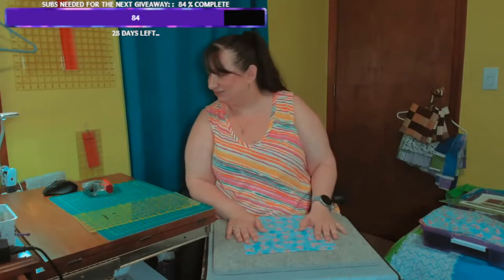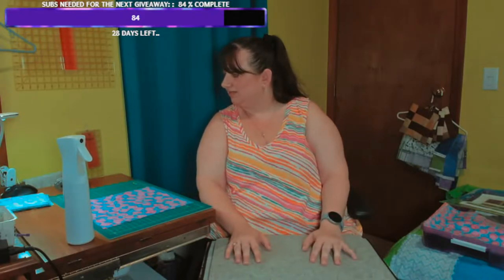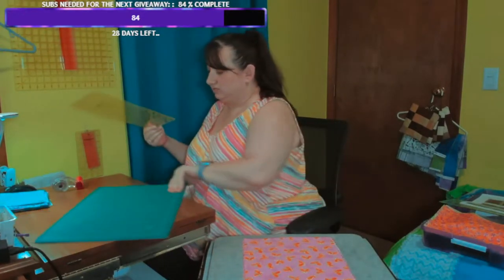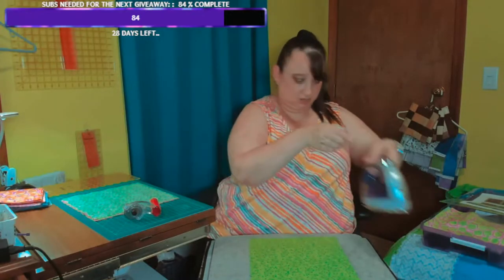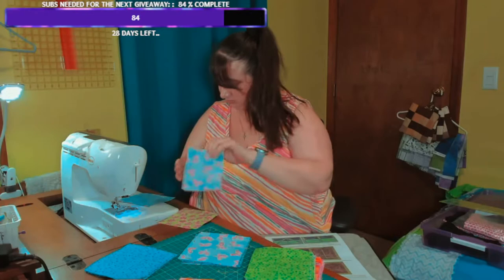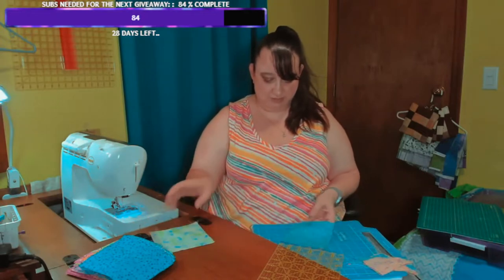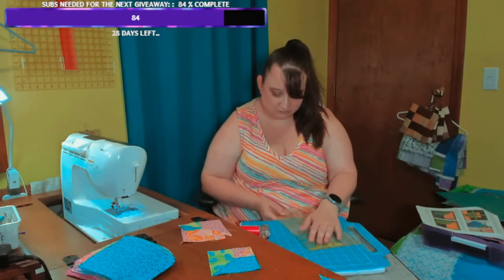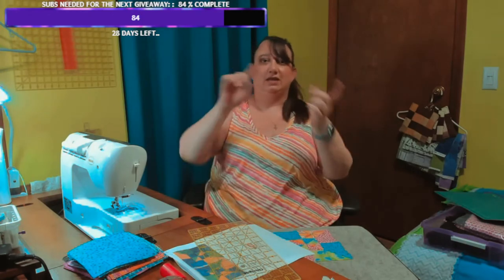LIVE! | New Project! | Mix & Match by Donna Jordan | Part 1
EXCLUSIVE LIVE STEAM PROJECT!!
Watch this project be made on Live Streams only!

Pattern:  Mix & Match by Donna Jordan of Jordan Fabrics
Quilt Size: Full Size
Fabric Line: Whimsy Daisical by Keri Schneider for the Blank Quilting Corporation.

Before starting any project you should always make sure your equipment is ready to go!

Have comments or suggestions on how I can improve?